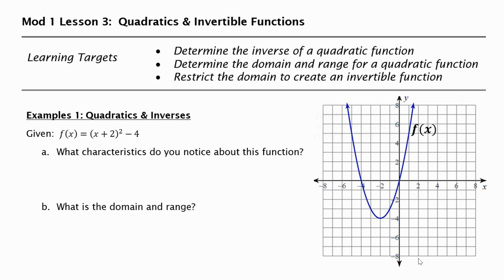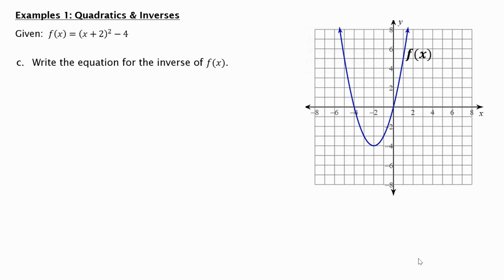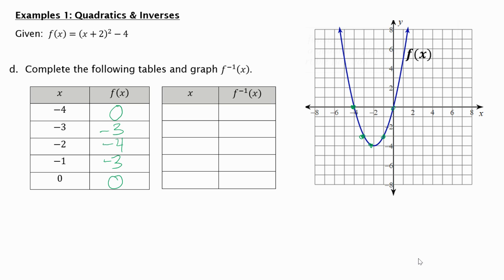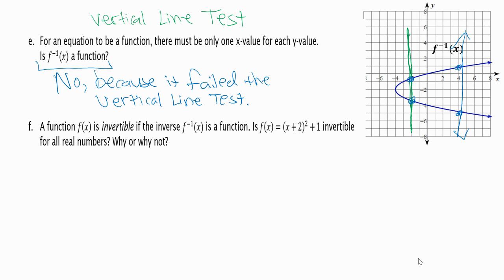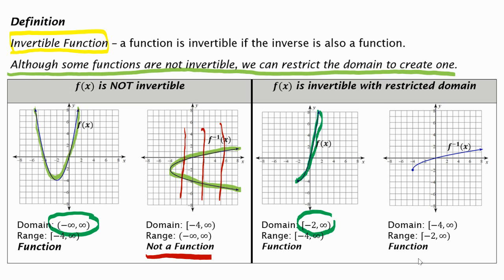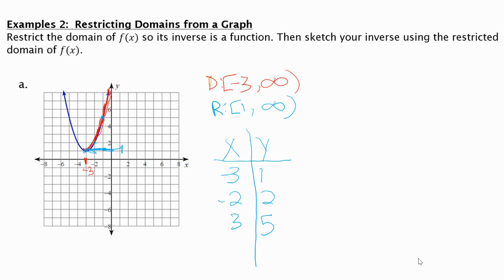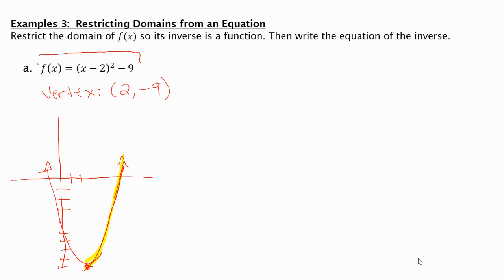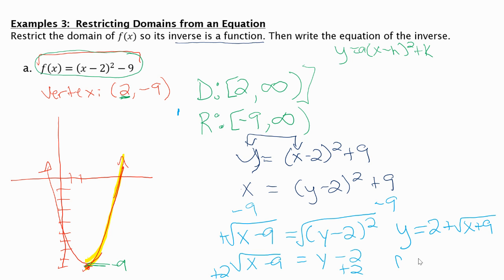Math 3 - Mod 1.3 Notes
Mod 1 Lesson 3 - Quadratics & Invertible Functions